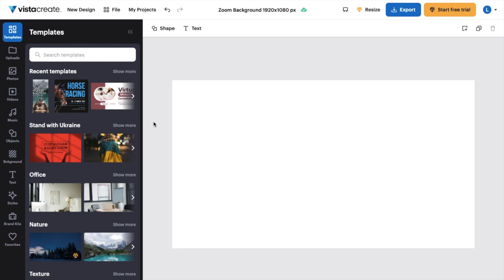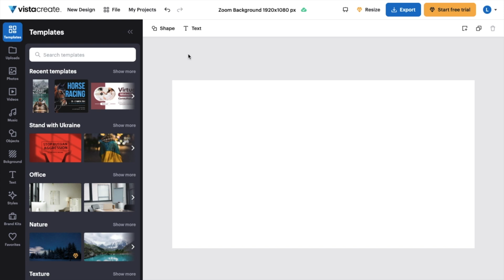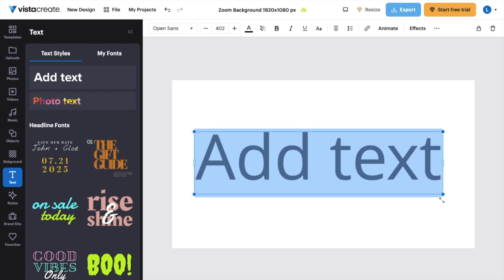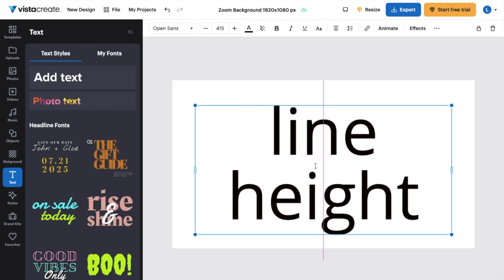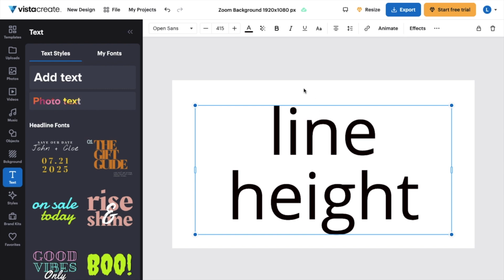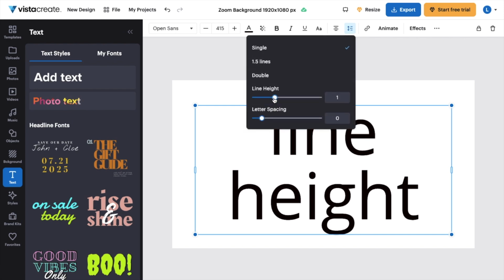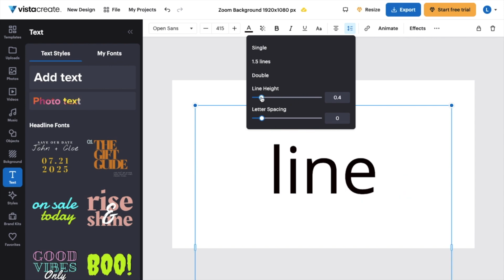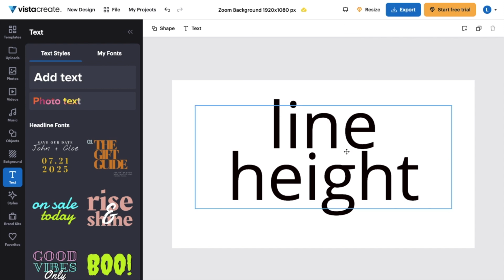How To Adjust Line Height On VistaCreate | Step By Step Guide - VistaCreate Tutorial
Elevate the readability and aesthetic of your designs by mastering line height adjustment in VistaCreate. This tutorial walks you through fine-tuning the space between lines of text, ensuring optimal legibility and visual appeal. Whether you're creating social media graphics, flyers, or digital ads, adjusting line height can dramatically improve content flow and hierarchy. VistaCreate's intuitive interface makes it easy to customize line spacing, enhancing the overall balance and professionalism of your designs.

Optimizing Text Legibility with Line Height Settings, Enhancing Design Flow with VistaCreate Line Adjustments, Improving Content Hierarchy in VistaCreate Designs, Customizing Line Spacing for Aesthetic Appeal, VistaCreate's Guide to Professional Text Layouts